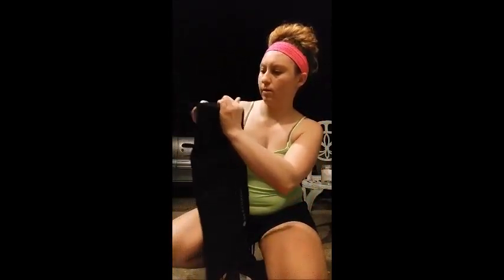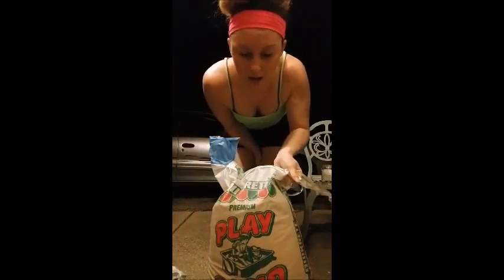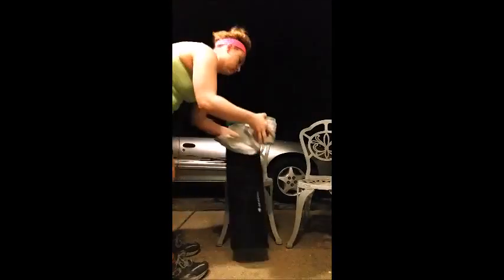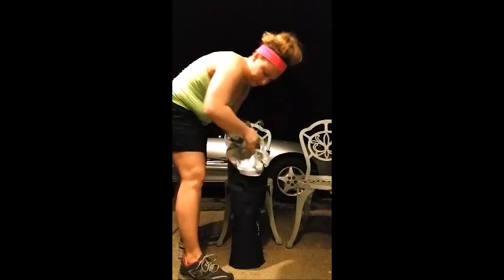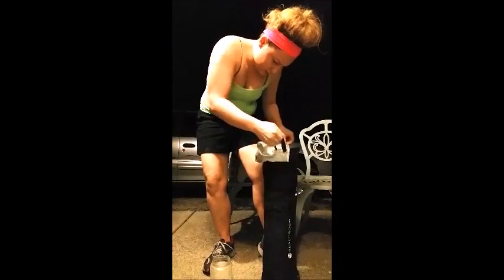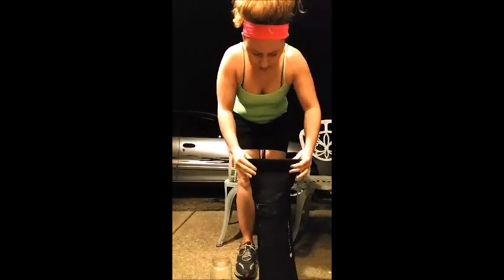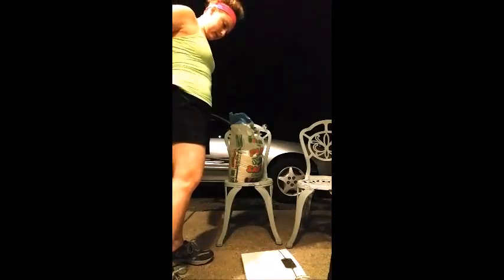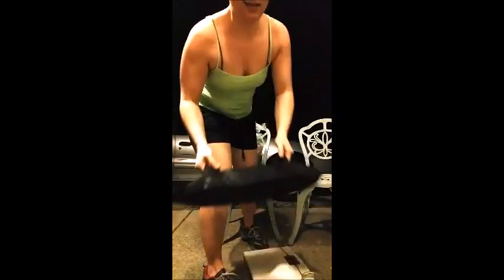SANDBAG for 22 Minute Hard Corps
You can use weights but this sandbag is really going to work your core. I would definitely recommend it and it's on sale this month! I'm a Beachbody coach and I can hook you up.
You will need a bag of play sand (usually 50 lbs for $3 at home improvement stores).